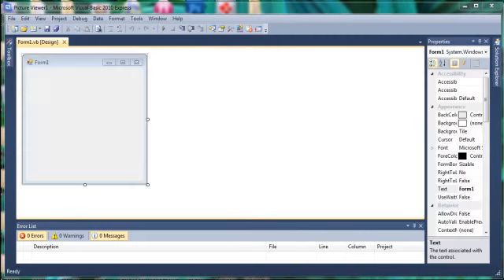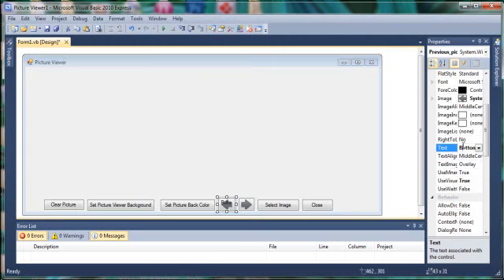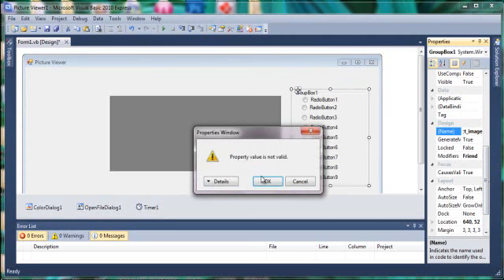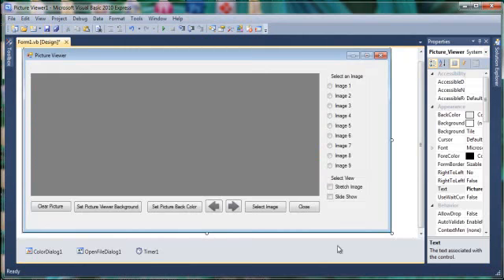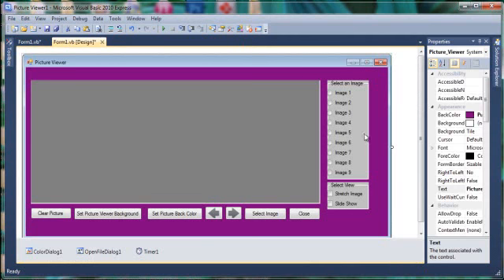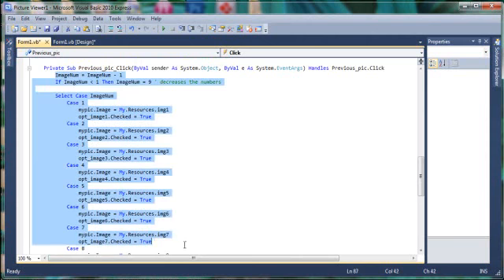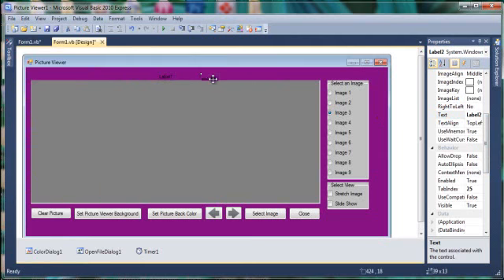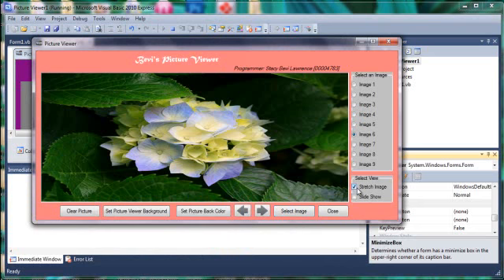Visual Basic Picture Viewer Tutorial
Picture Viewer has the following features:
-Slide Show
-Change Picture Back color
-Change the Picture Viewer program Background Color
-Stretch picture
-Browse to a picture on your pc and display it in the Picture Viewer program